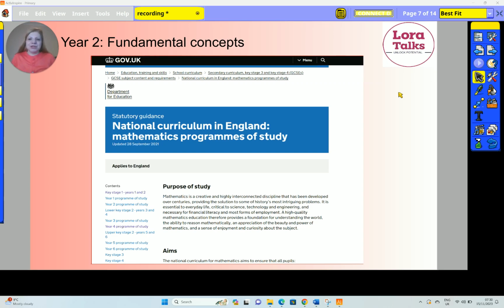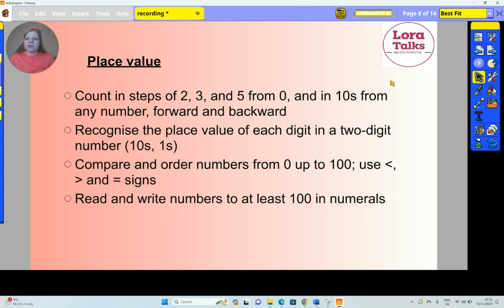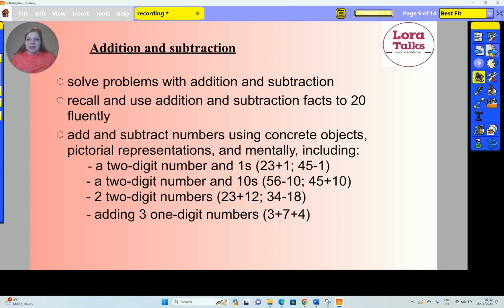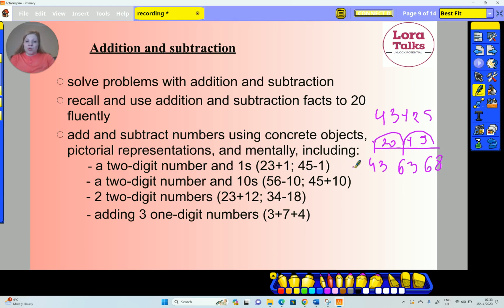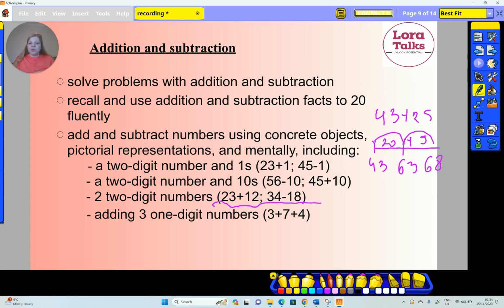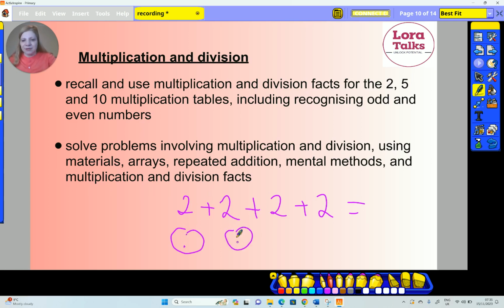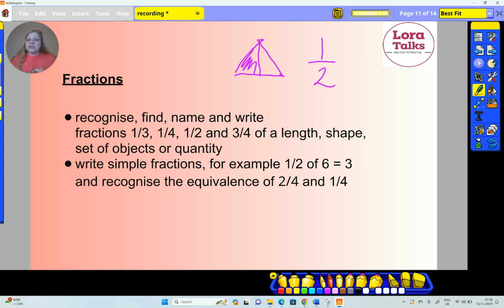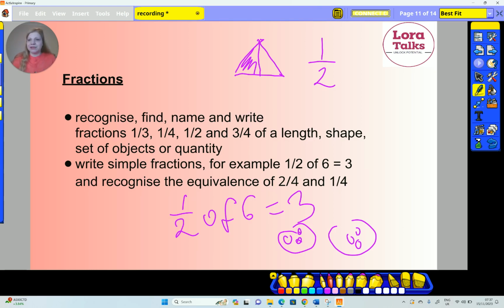Year Two National Curriculum Essential Math Concepts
In this video, I discuss the fundamental math concepts that are crucial for Year Two students to understand. I cover topics such as place value, addition and subtraction, multiplication and division, and fractions. I provide examples and strategies to help children grasp these concepts, including counting in twos, using number lines, and solving word problems. By mastering these basic concepts, children will have a solid foundation for solving more complex math problems and developing their reasoning skills.